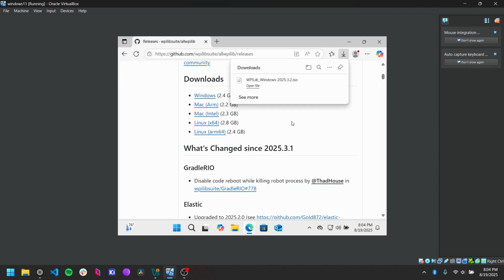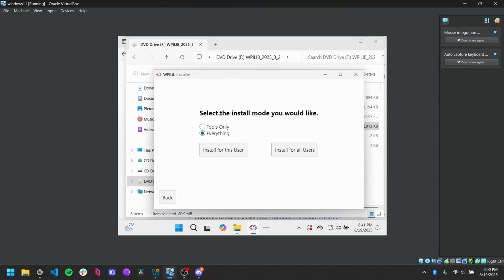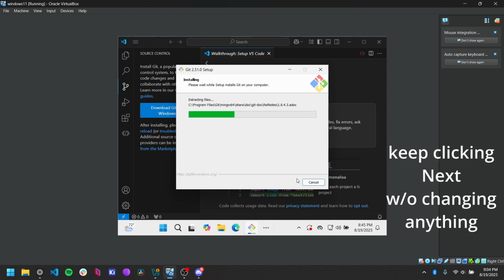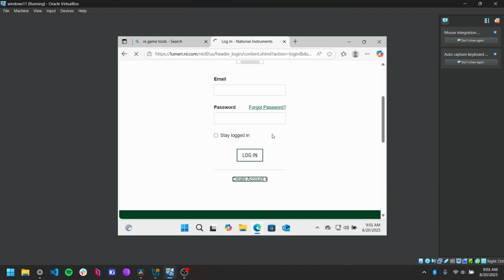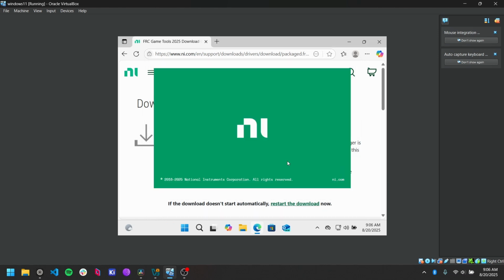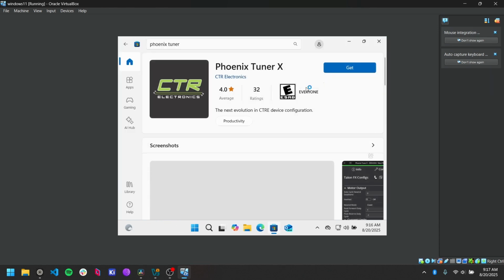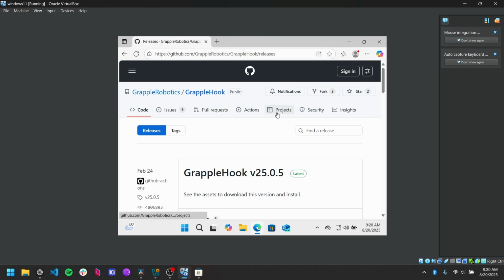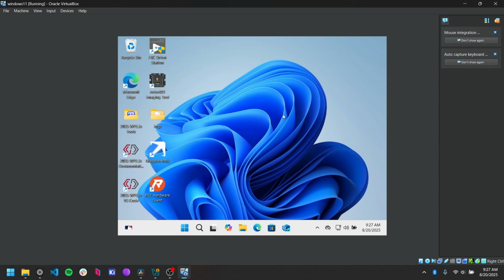How To Install WPILIB And FRC Software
This video is a tutorial to teach how to install WPILIB and other software to assist programmers in 5066 for their upcoming season.

-- Credits --
Audio Use:

-- Timestamps --
0:00 - 0:16 - Intro
0:17 - 1:05 - Installing WPILIB and WPILIB Tools
1:06 - 1:20 - Installing Git
1:21 - 1:59 - Installing FRC Game Tools
2:00 - 2:10 - Installing Phoenix Tuner X
2:11 - 2:23 - Installing REV Hardware Client
2:24 - 2:36 - Installing GrappleHook
2:37 - Cleanup